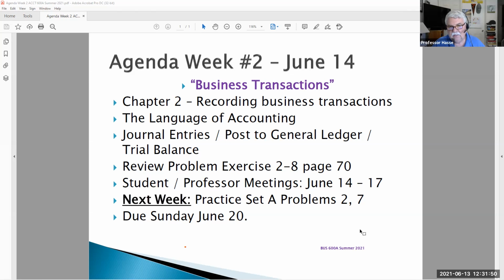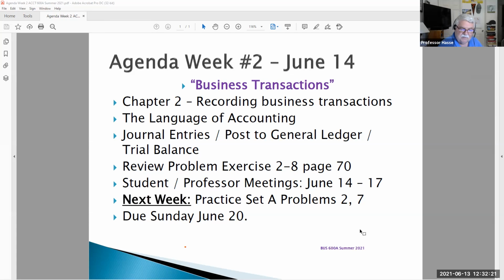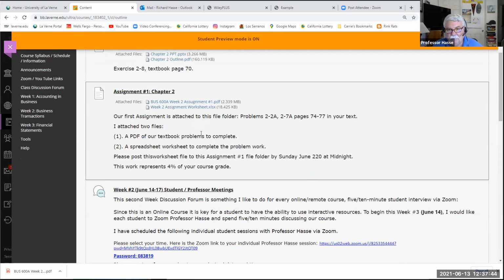BUS 600A Week 2 Introduction Video